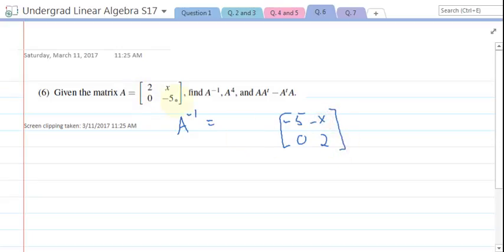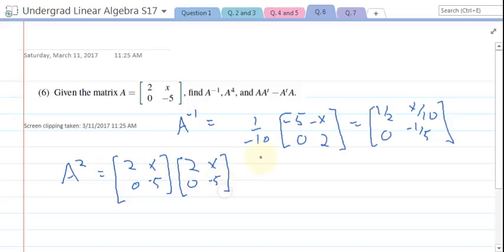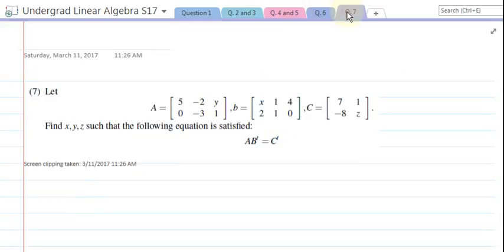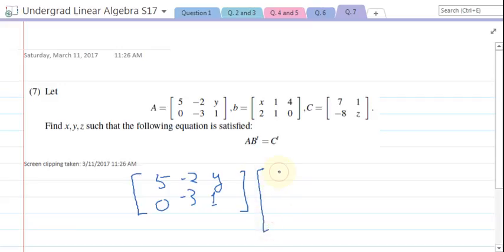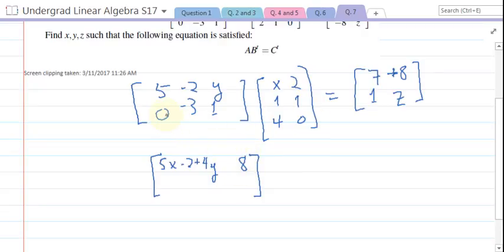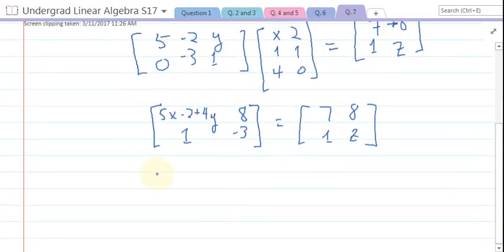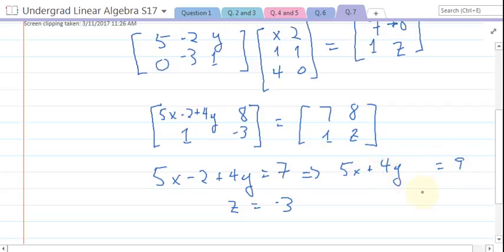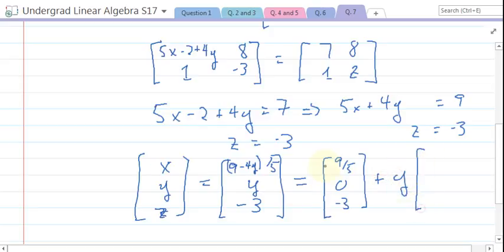Questions 6 and 7, TAMCT Math 332 Spring 2017 Test 1